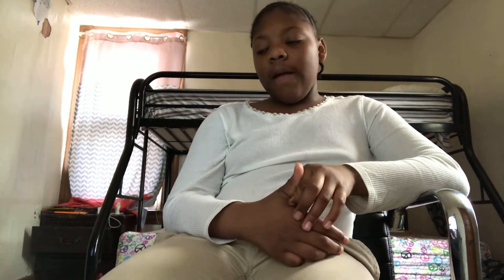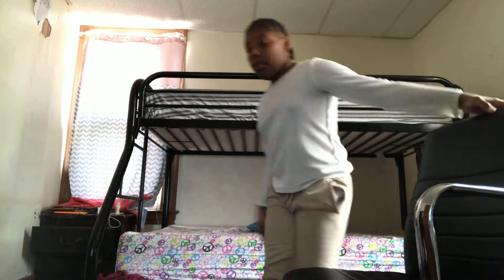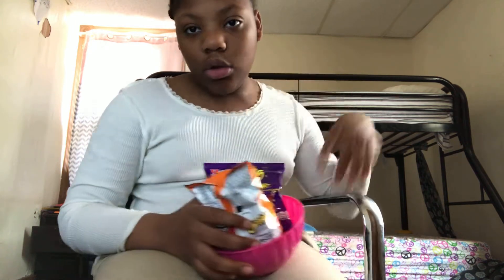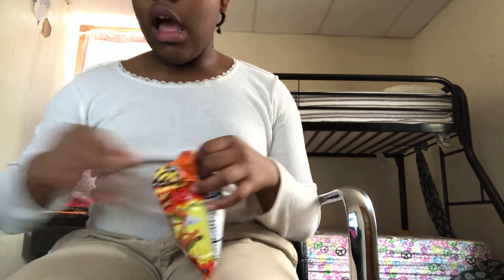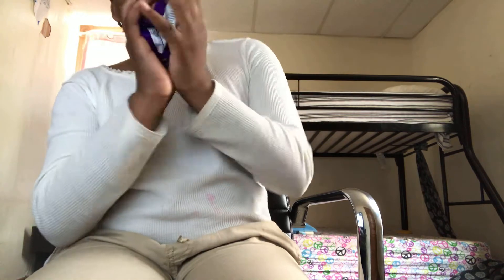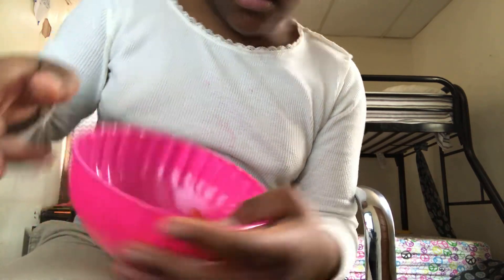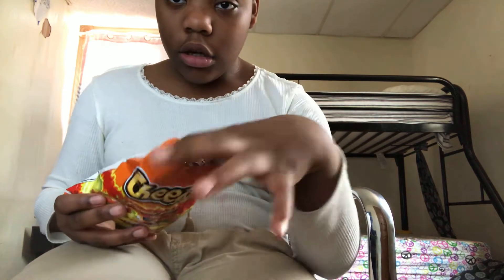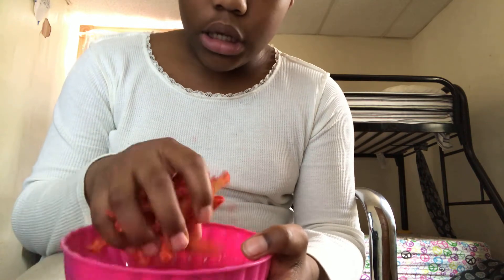Hot Cheetos and talki